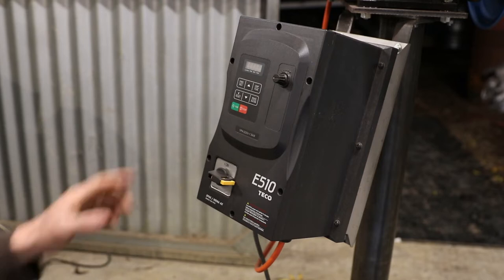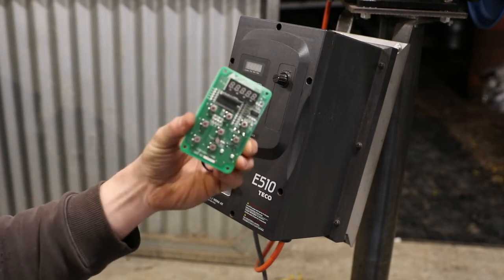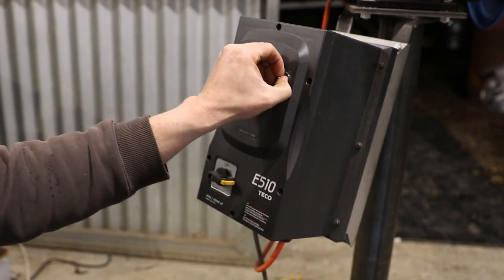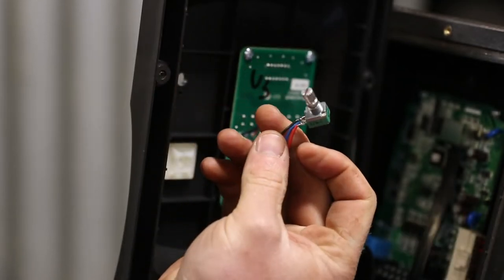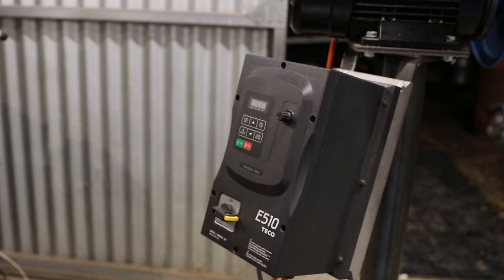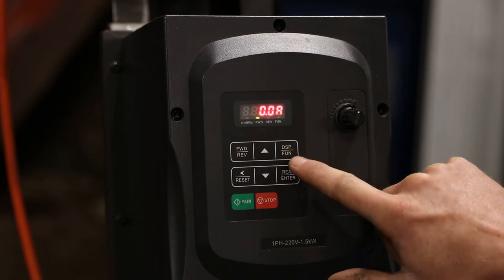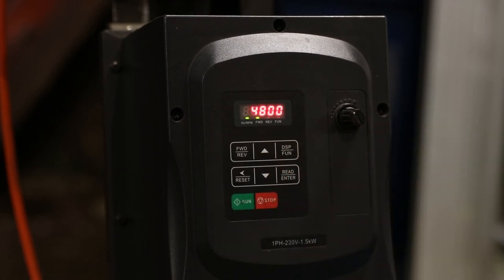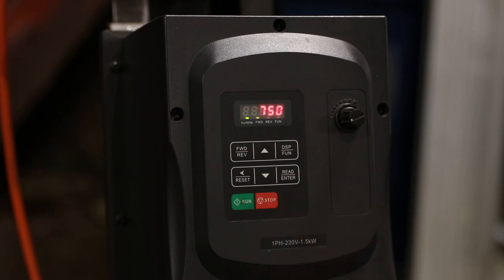Teco VSD / VFD failure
There is an occasional fault with the Teco E510 VSD that we sell with some of our products where the Potentiometer fails. This shows how to rectify the fault, and how to workaround it while waiting for the replacment parts to arrive.
If you have any doubts about this repair, speak to a licenced electrician, or a qualified electronics repair person. Always follow the instructions in the manual supplied with your VSD.

We are an Australian company, making tools and equipment for blacksmiths and knife makers.
for details on the the products we make and sell.